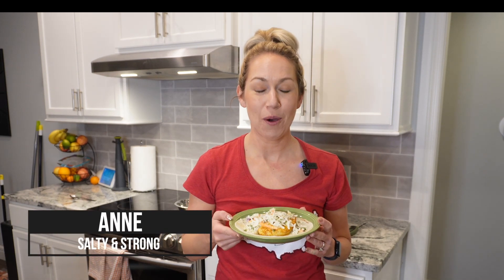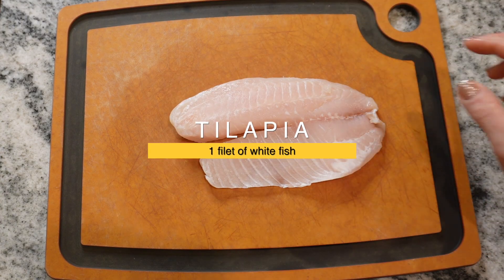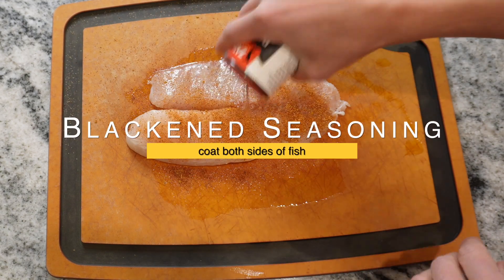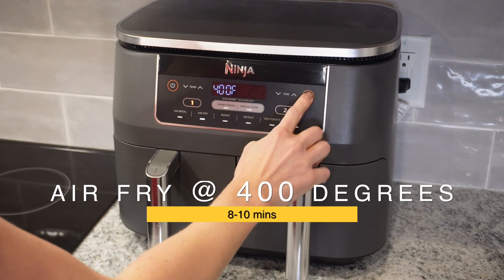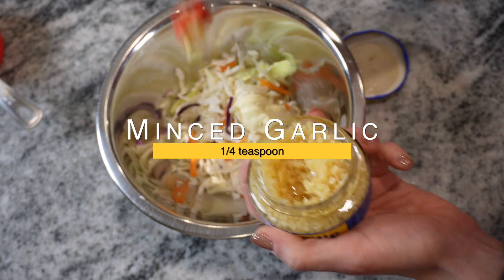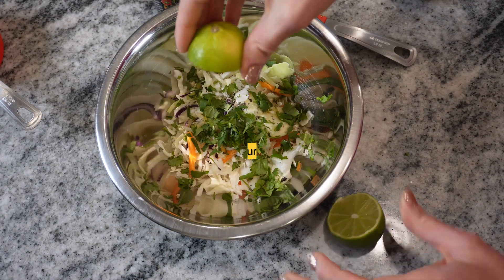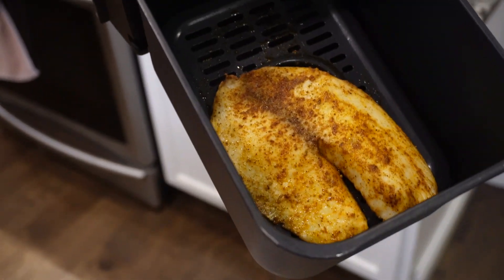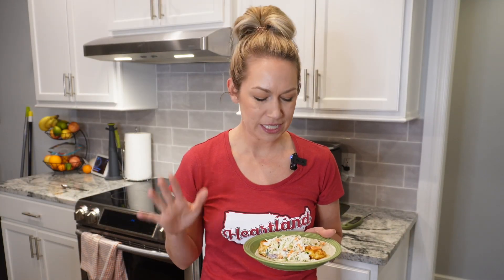How to Make Air Fryer Fish Tacos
I love fish tacos, and it's one of my go to orders when I travel anywhere outside of the midwest. I wanted to see if I could make a fun option at home here in Missouri with my air fryer, and I came up with this recipe. It's SUPER simple, and the entire recipe takes less than 10 mins. All ingredients can be bought at your local grocery store. If you can't find fresh Tilapia, you can sub for a frozen version or another white fish. Recipe below!

Want to buy the air fryers mentioned in this video?
🎯TARGET:
Ninja Air Fryer=
Ninja Foodie 2-Basket Air Fryer=

Fish Recipe:
Drizzle 1 Filet of Tilapia with Olive Oil.
Coat with Zatarains Blackened Seasoning on both sides.
Air Fry at 400 degrees for 8-10 mins.
Check around 7-minute mark to see if internal temp is at least 145 degrees.

Slaw Recipe:
Combine in a bowl: 1 cup of slaw mix, 1/4 teaspoon minced garlic, 1/8 teaspoon salt, 1/8 teaspoon pepper, 1/8 teaspoon sugar, 1/2 teaspoon-ish cilantro, and juice from 1/2 of a lime.

Combine and enjoy! You can eat as tacos on tortillas or skip the tortillas and just eat fish with slaw on top. I think it's good either way.